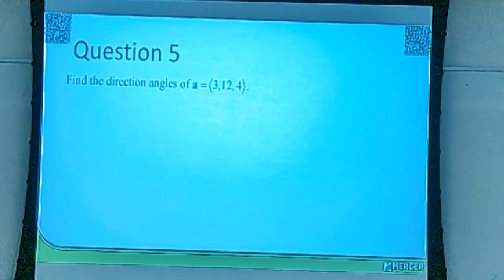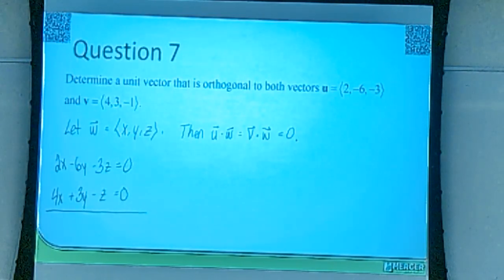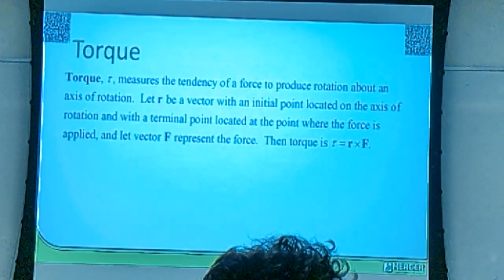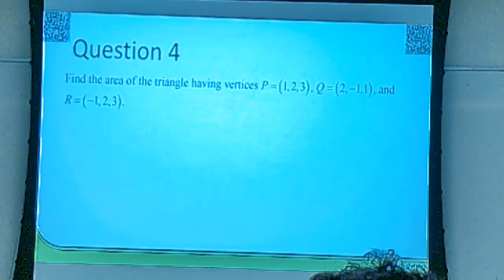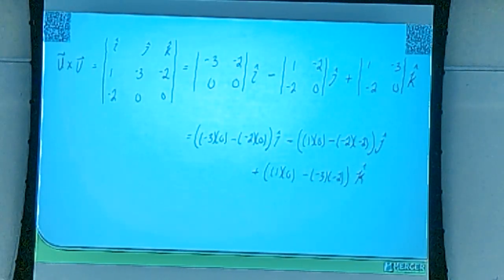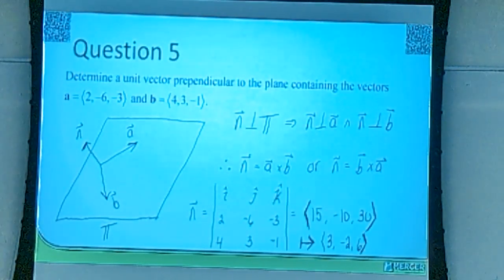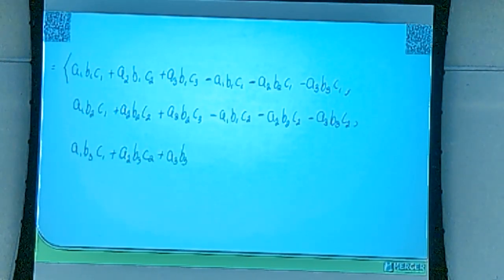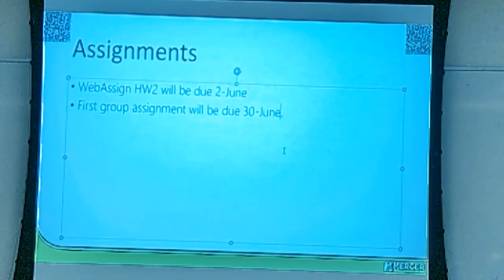MAT 251 010 28 May 2025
We finish up the dot product and begin the cross product.